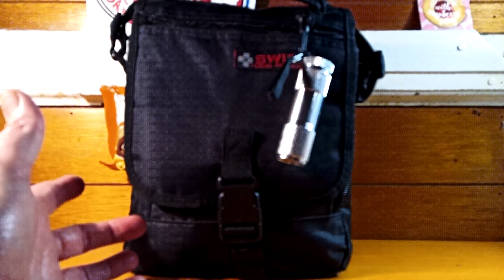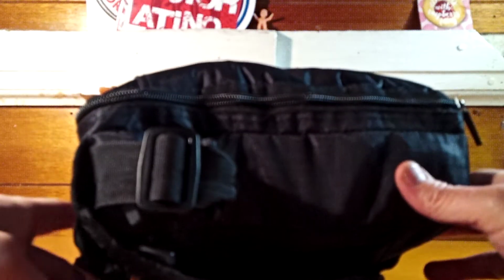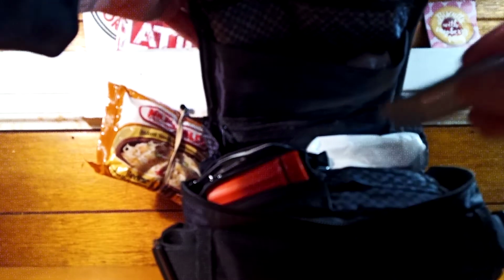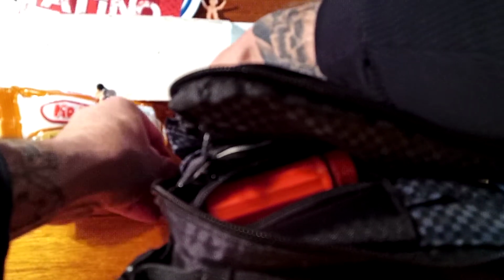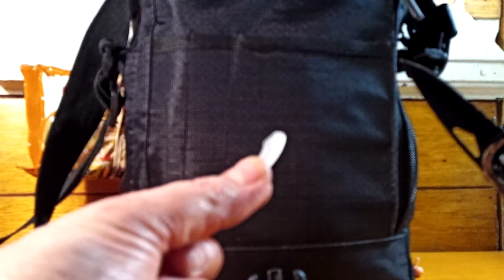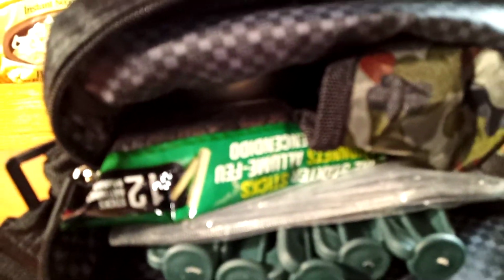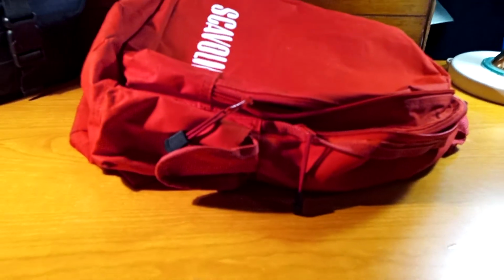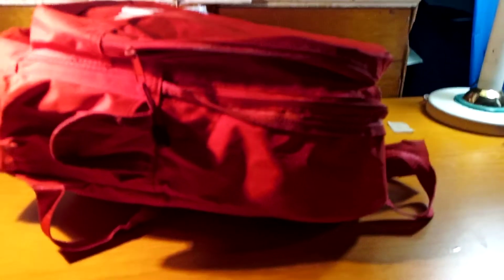Dollarama B,U,G OUT BAG modification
Making stuff fit better